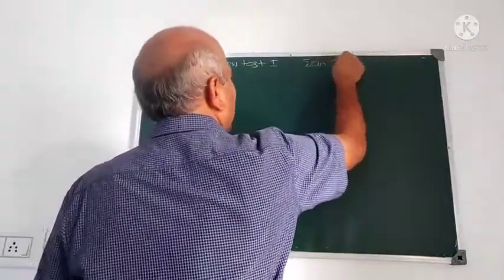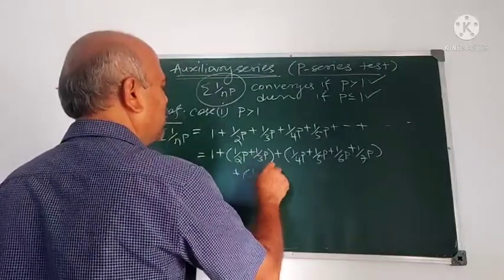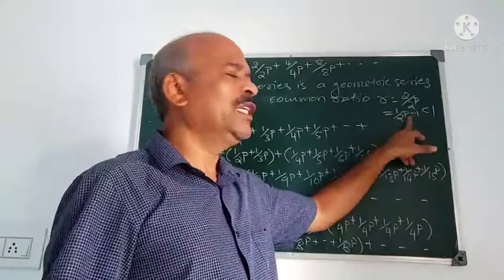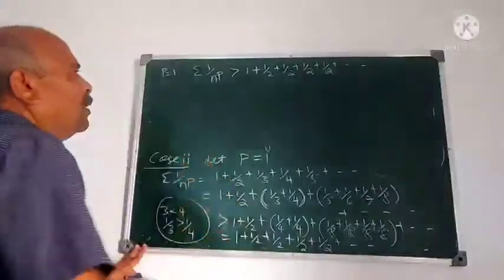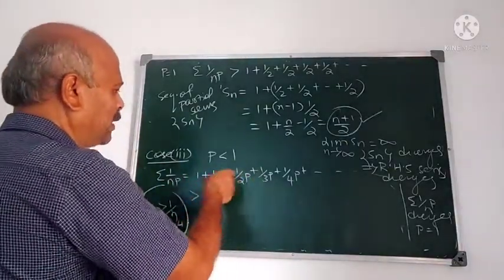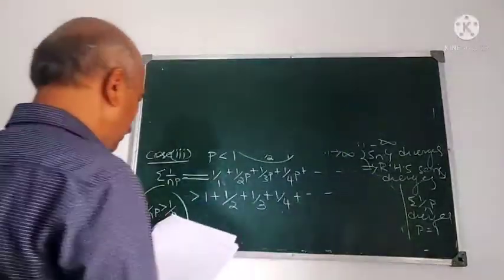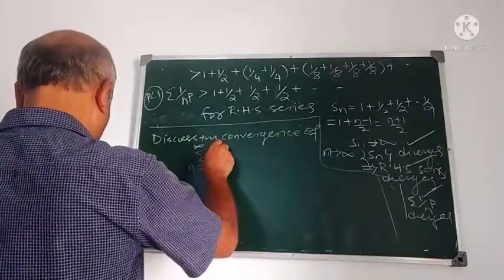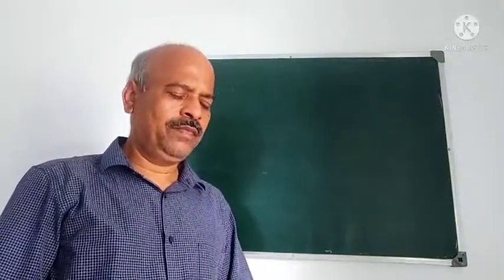infinite series part 4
auxiliary series 1/n raise to the power p
or p series test